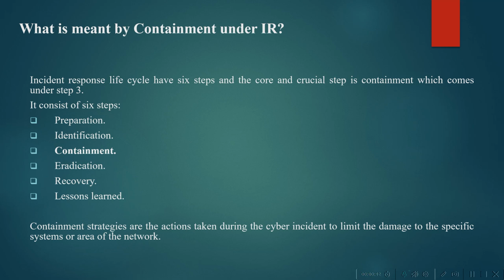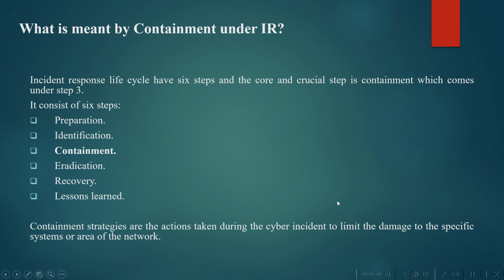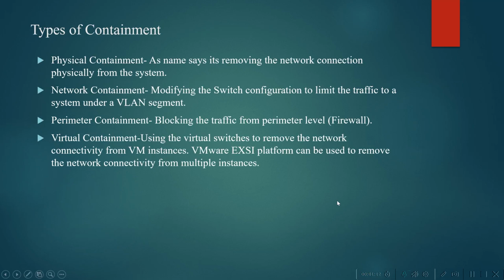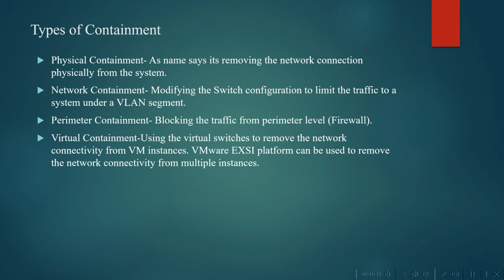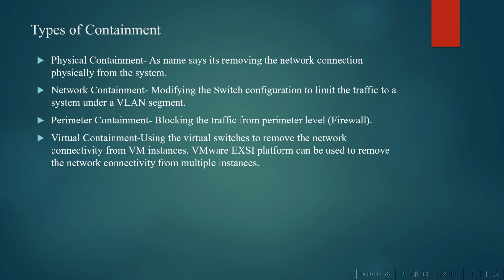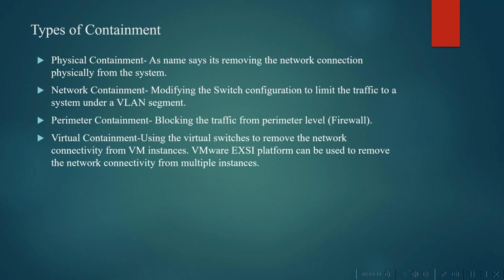Incident Response Life Cycle | Containment Step